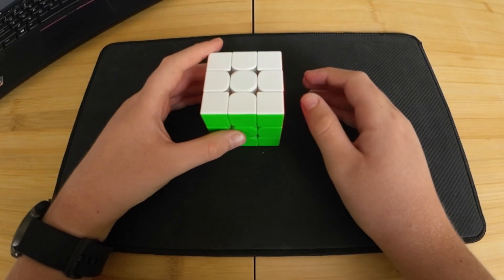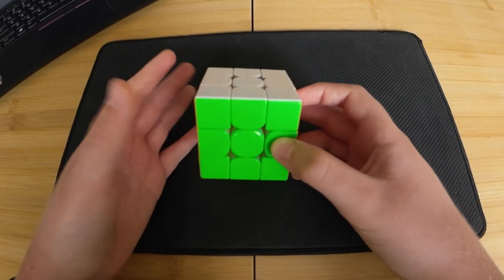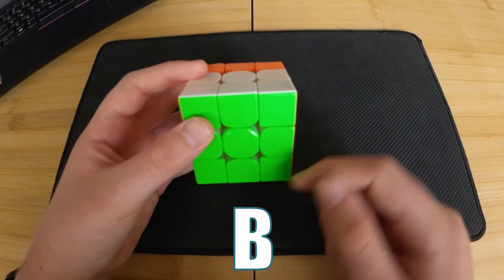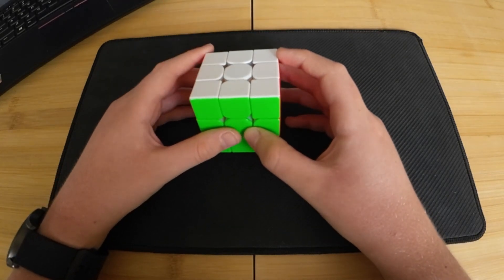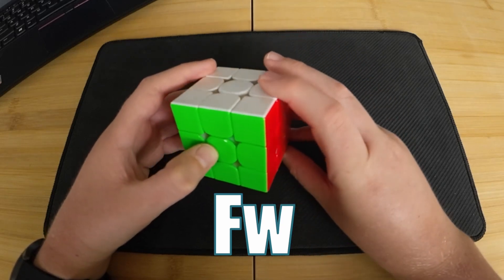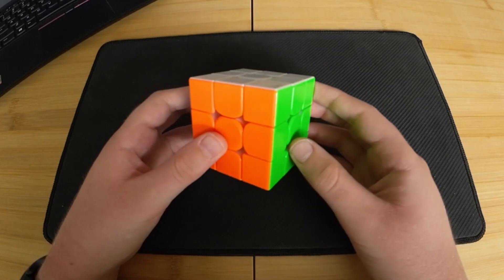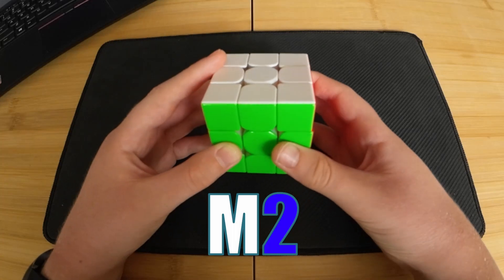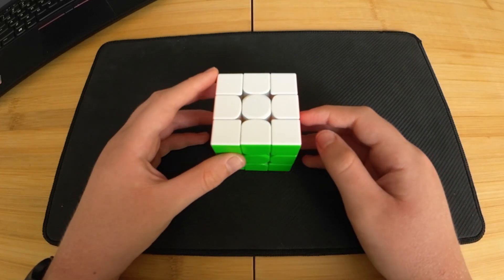Rubik's Cube Notation - Full Beginner Tutorial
Learn how to read cube notation which will allow you to scramble and read algorithms!
It may be a little bit tricky at first but after not long you will get very used to it and will be able to scramble and follow algorithms flawlessly.

No apostrophe = clockwise
Yes apostrophe = counter-clockwise
2 = Turn twice around.

R = Right
L = Left
F = Front
B = Back
U = Up
D = Down

M = Middle
S = Standing/Silly
E = Equator